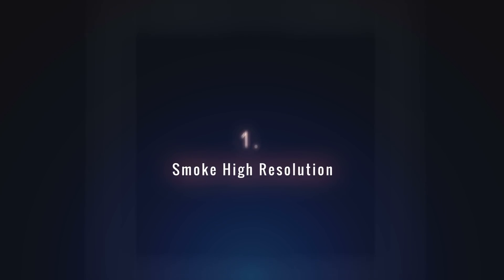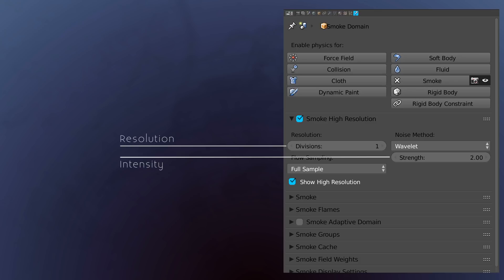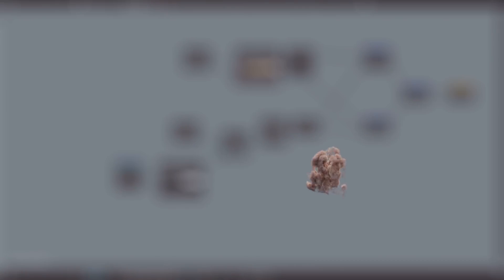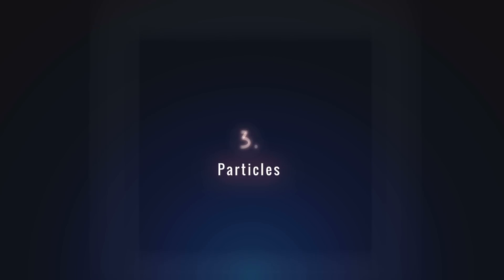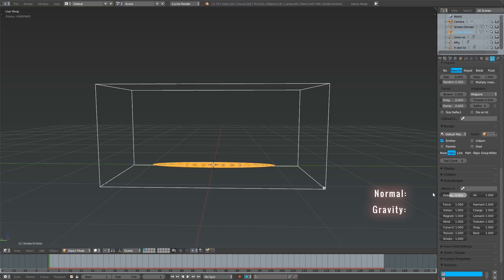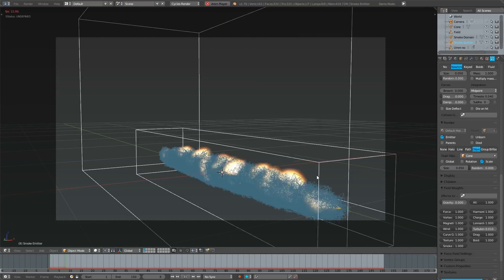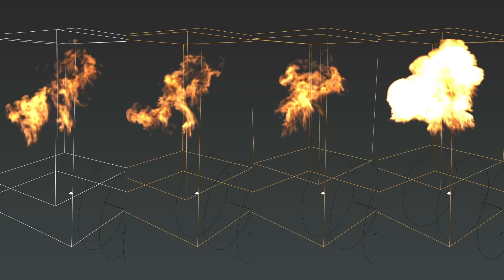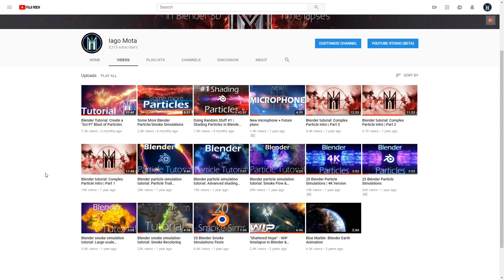4 Ways of Adding Detail to Smoke/Fire in Blender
Hello, everyone! In this video, I will quickly explain 4 methods of adding detail to smoke simulations in Blender. Here, I will provide short descriptions of how the features utilized function, along with how to use some of them.

The purpose of this video is to present the importance of some of Blender's features when simulating detailed smoke. Please consider, that here I will only display short summaries of the different methods used. Some of those methods, such as textures and particles, are very expandable, however, and can be used in a variety of forms.

Anyway, I hope you enjoy the video!